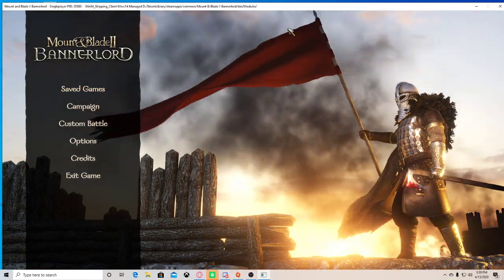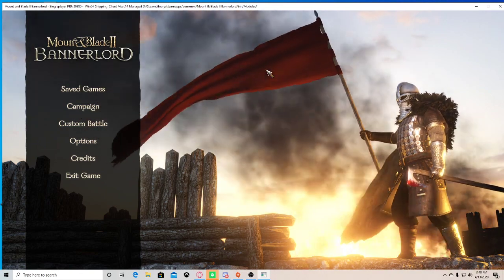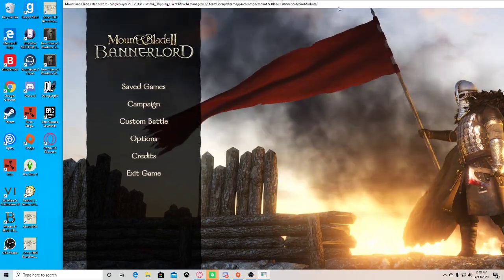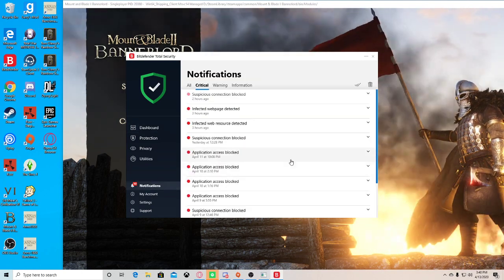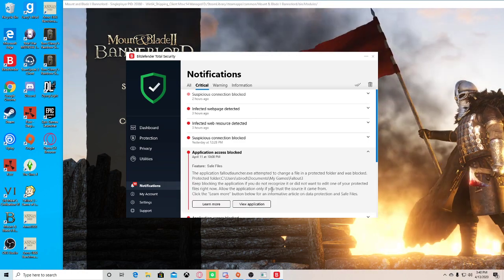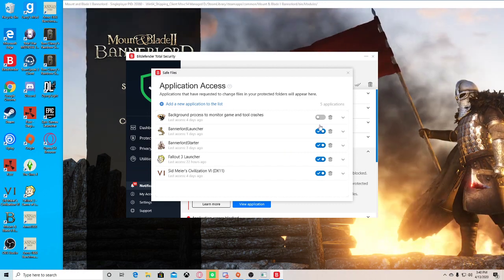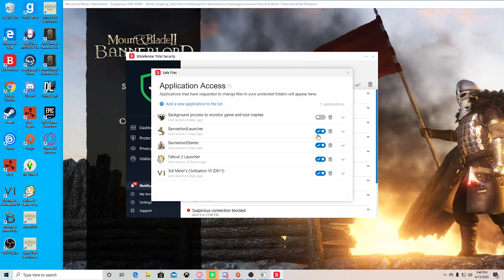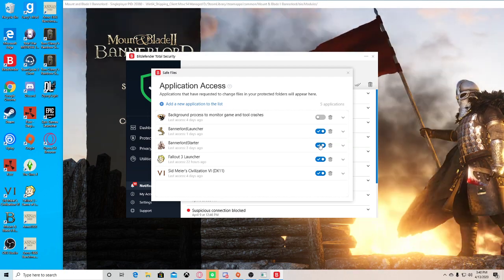Mount and Blade Bannerlord Save Failed Fix!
This is a simple tutorial on how to fix the non save feature on Bannerlord.